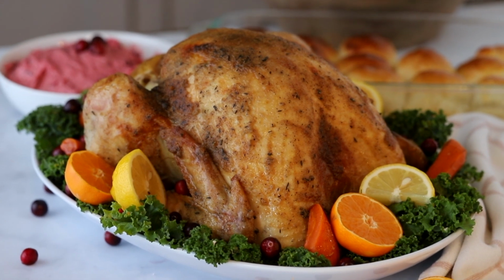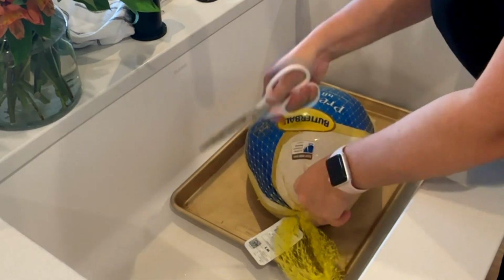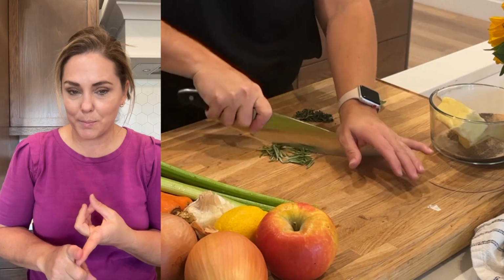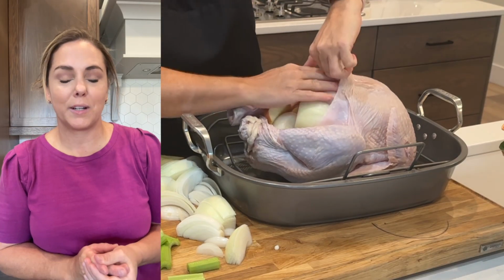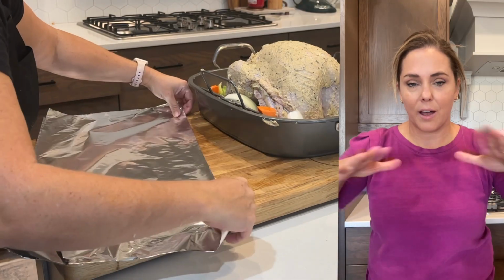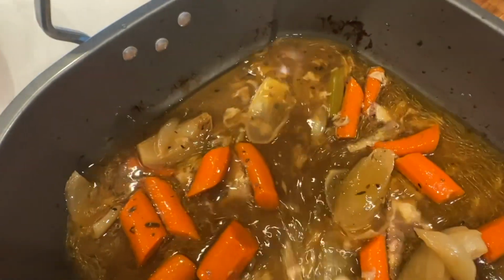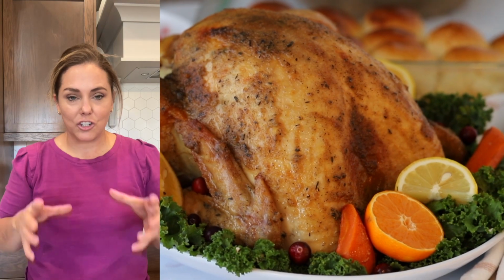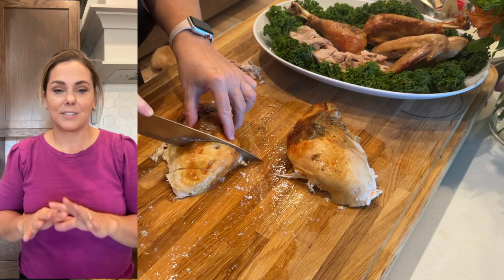Best Thanksgiving Turkey Recipe | How to Make an Herb Roasted Holiday Turkey!!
This Herb Roasted Thanksgiving Turkey is covered in homemade compound herb butter, then slowly roasted to perfection with loads of fresh fruits and veggies. It’s a simple, straightforward recipe for the most juicy and delicious whole-roasted holiday turkey.

Below, you will find our complete guide on how to roast a turkey in the oven, which includes info on how to prepare your turkey, the best way to season your turkey, how to roast to perfection, and also how to cut up your turkey to serve it.  I've also included directions on how to make the best homemade turkey gravy from drippings.

~ Compound Butter ~
1 cup Butter- room temperature
2 teaspoons Sea Salt
2 Tablespoons Garlic Powder
1 Tablespoon Fresh Thyme- minced
2 Tablespoons Fresh Rosemary- minced
1 teaspoon fresh- minced
1 Tablespoon Onion powder
1 teaspoon Black Pepper

~ Homemade Turkey Gravy ~
3 cups Turkey Drippings- add Chicken Broth if needed.
1/4 cup Butter
1/4 cup Flour

~ Cornstarch slurry to thicken ~
3 Tablespoons Cornstarch
4 Tablespoons Cold Water

If you need to add seasonings to your gravy, add onion powder, garlic powder,  salt, pepper, and-or poultry seasoning.

🦃 Tips and Tricks to Instantly Improve your Thanksgiving Turkey Cooking 🦃

- Use a digital thermometer.
-Cook Turkey until the internal tempreture of your turkey is 165 degrees F.
I used a 13 lb turkey, but the herb butter will be enough for a turkey that is within 5 lbs.
- Be sure to thaw your turkey a couple days earlier than you plan to cook it. It's better to have it sitting in your fridge ready to go.
- Take your turkey out of the oven for an hour before baking it.  It will cook more evenly if the chill is gone.
- Wrap in foil during cooking and remove the foil the last 15 minutes of cooking to get that crispy golden skin.
- Add a couple cups of chicken or turkey broth to your roasting pan before cooking so you will have rich drippings.